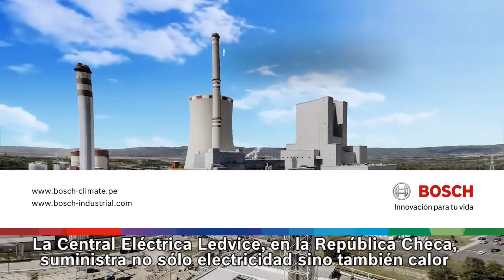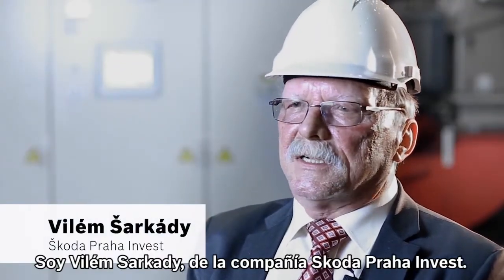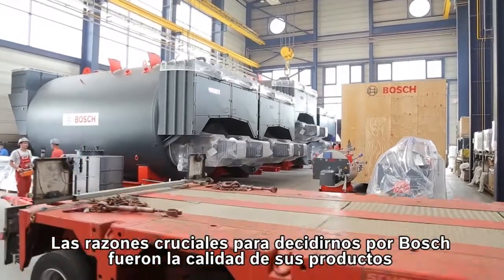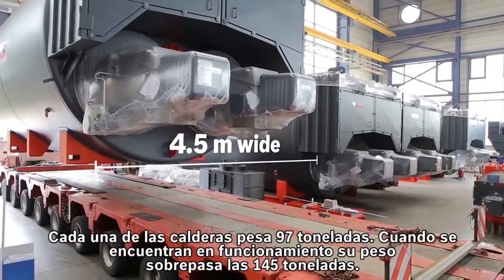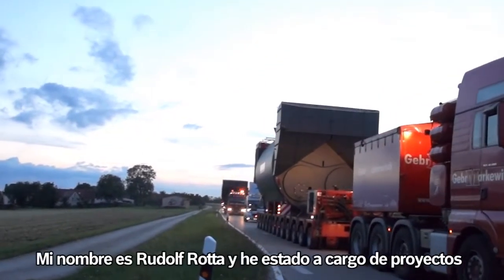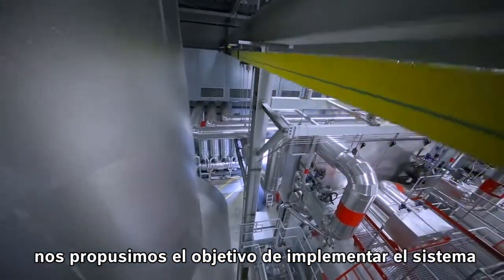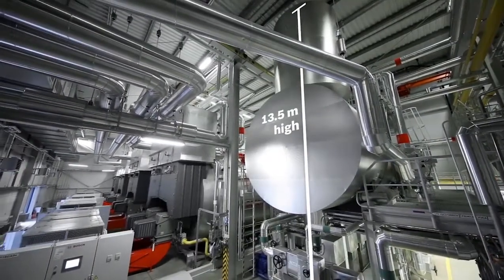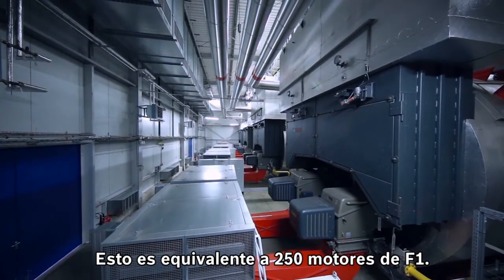Bosch Calderas Industriales - Implementación Central Eléctrica Ledvice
"La planta no solo suministra electricidad, sino también calor para unas 300 empresas y 20 mil hogares.
Implementación de 4 calderas que en un total generan 167 toneladas de vapor súper calentado fueron manufacturadas en la Fábrica Industrial de Bosch en  Alemania.

Calderas Industriales Bosch para vapor y agua caliente, con una alta eficiencia energética del 95%, hasta 3,500 BHP y 25 bares de presión. Puedes conocer más sobre nuestra rentabilidad en la Industria de alimentos, pesca, bebidas, textil, farmacéutica, químicos y más en: